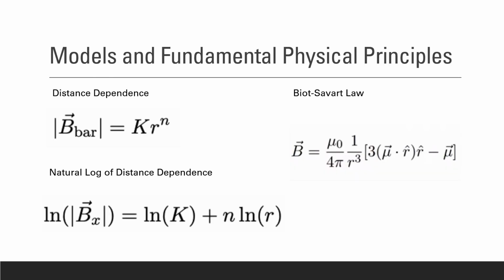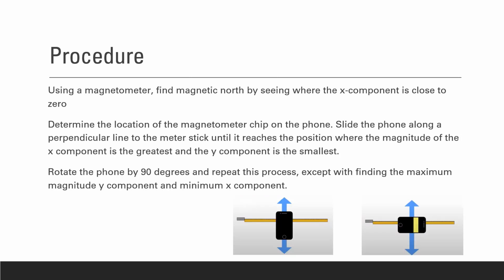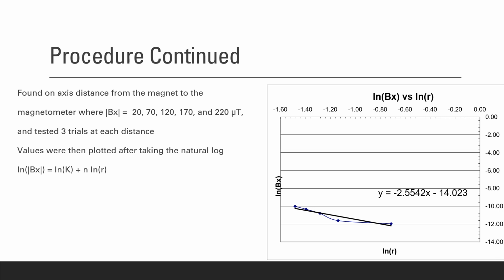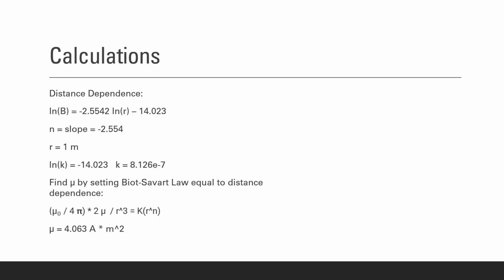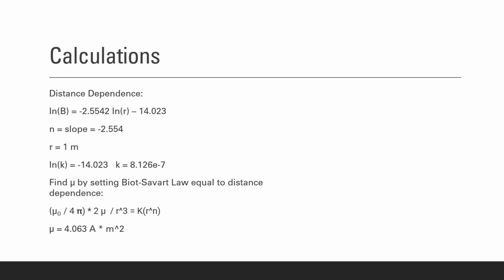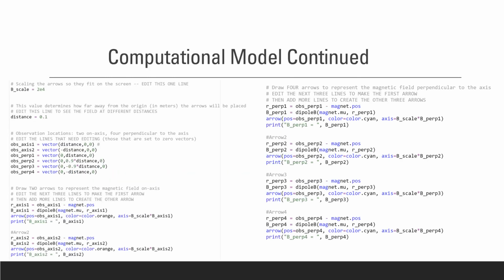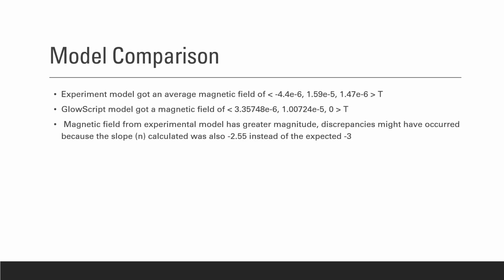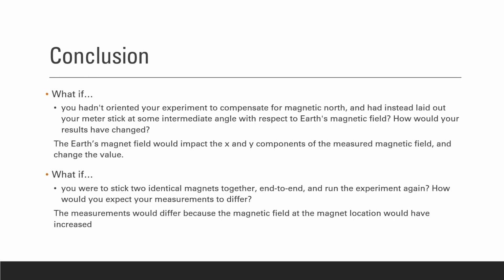PHYS 2212 Lab 3